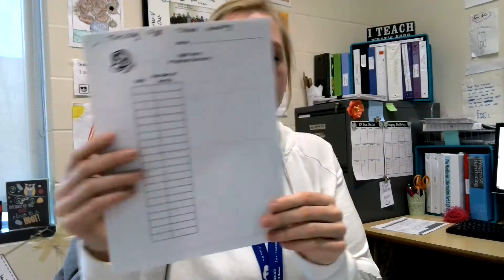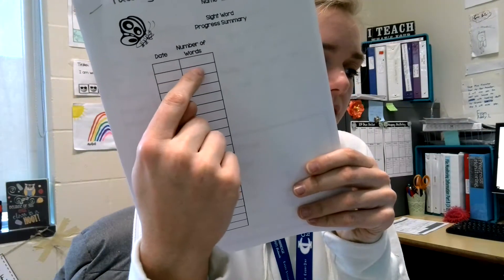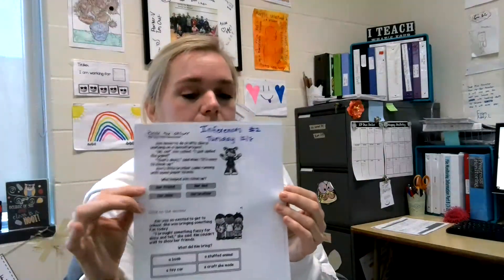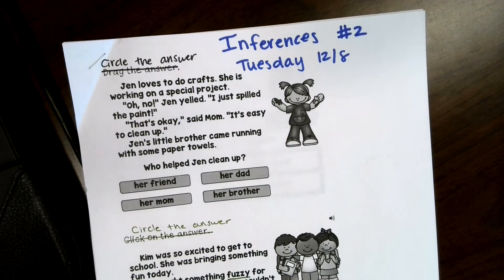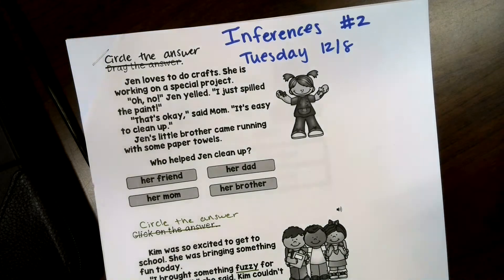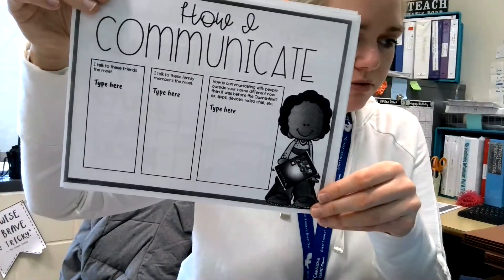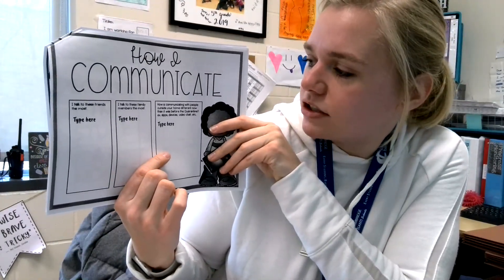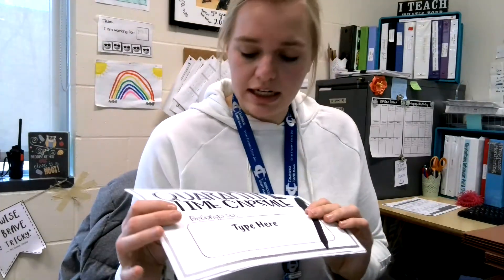SPED 3rd Grade Reading Video Dec. 8